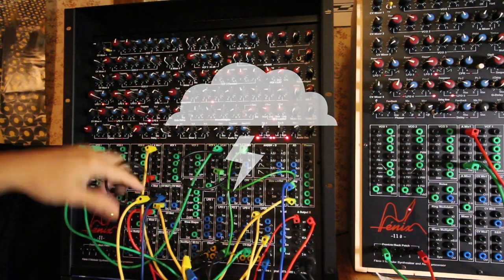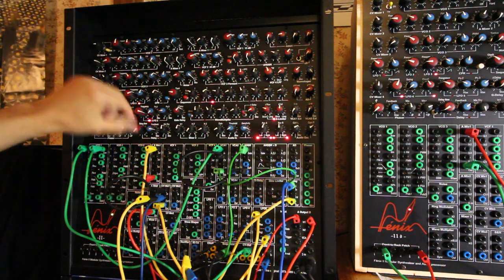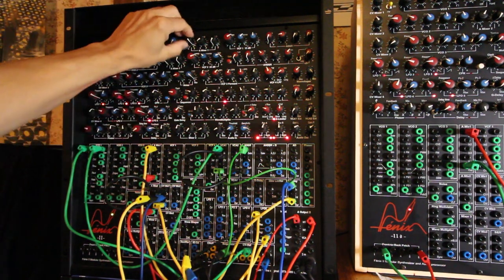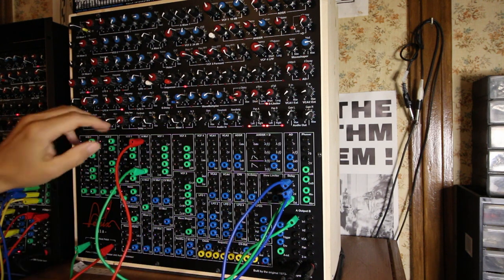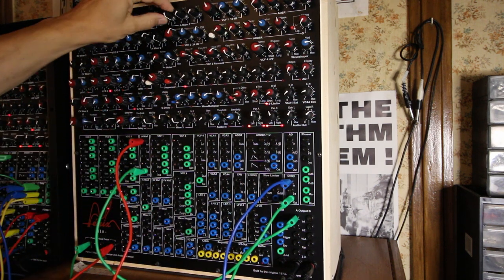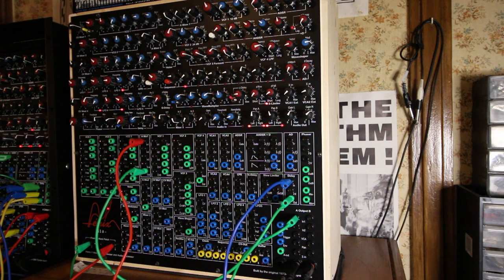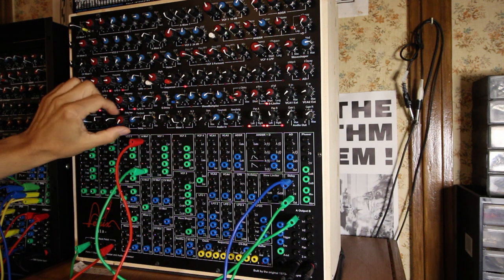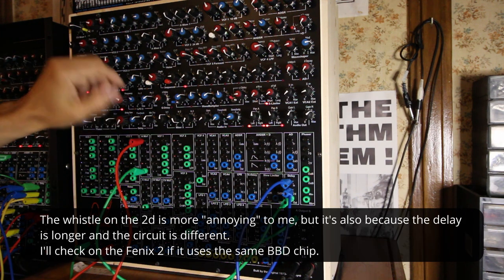Synton Fenix 2 & Fenix 2d delays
In this video, I'm applying negative voltage to the Time CV input on the Delay to get longer delays, focusing on the differences between Fenix 2 and on Fenix 2d.
No external effect added.